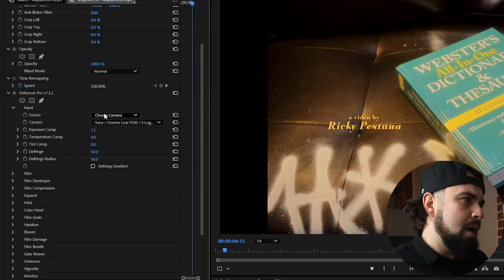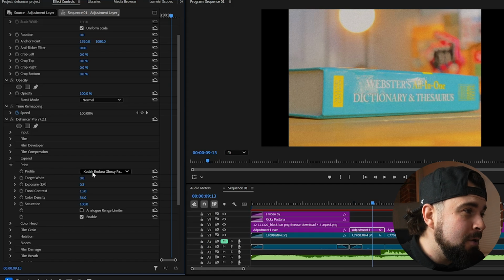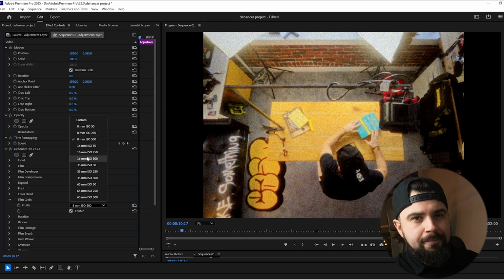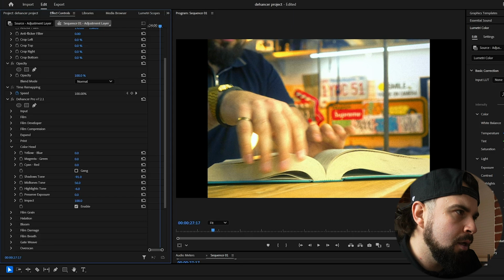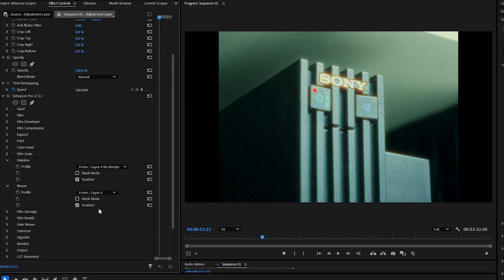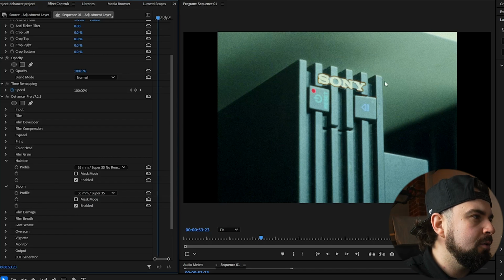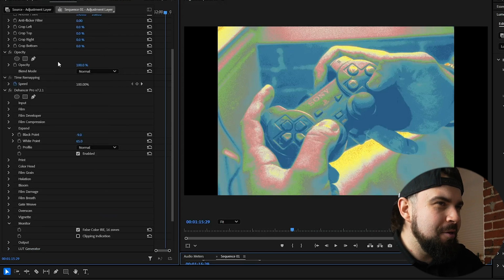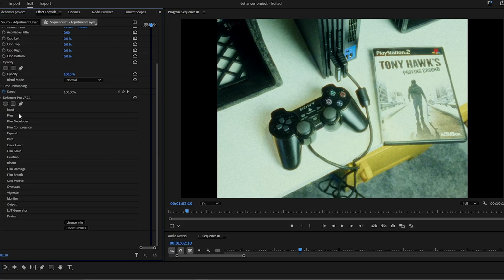The SECRET to achieving the NOSTALGIC LOOK -DEHANCER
Getting that film look in your videos can be hard to achieve! In this episode I break down my secrets to getting that film look! I break down only the tipping point of this plugin!

Use code
RICKY10

Chapters
0:00 - INTRO
1:33 - What's Dehancer?
2:32 -Input
3:23 - Film
4:21- Print
5:33 - Film Grain
6:23 - Film Damage
 7:31 - Film Developer
8:32 - Color Head
10:41 - Bloom & Halation
12:20 - Overscan
13:57 - Gate Weave
14:29 - Monitor
15:13 - Output
15:47 - Cons
17:46 - App
18:10 - Biggest Tip